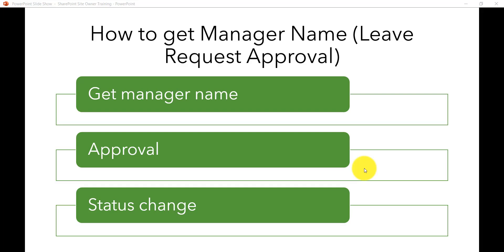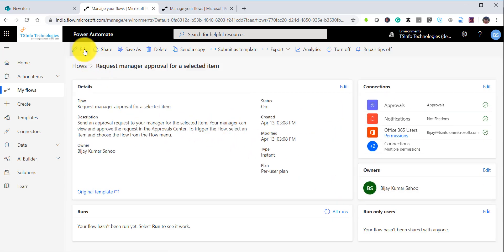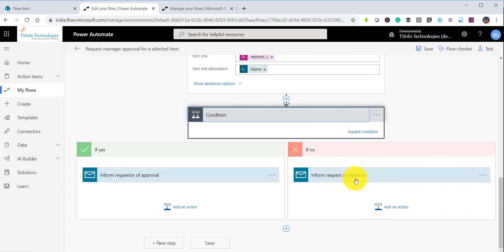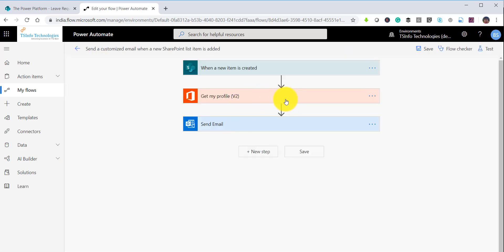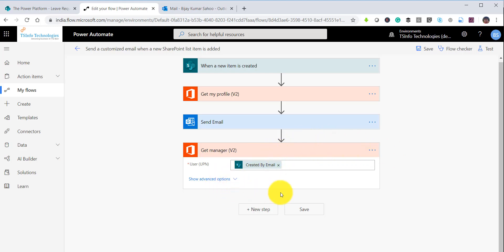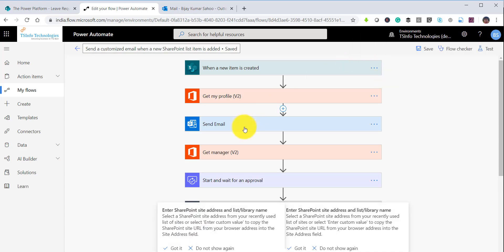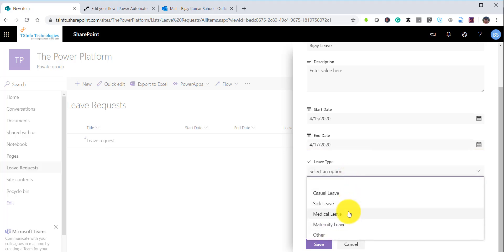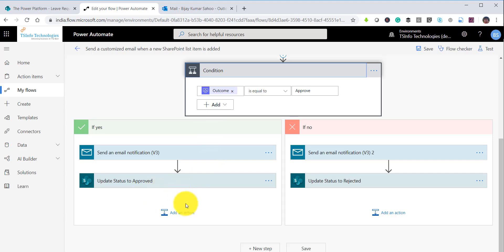How to Get Manager Name in Power Automate Flow | Create Approval Flow Power Automate | Update Item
In this lesson for Power Automate, I have explained how to get Manager details in Power Automate. Also, I have covered how to send an approval request to the manager.
As well as I have covered updating SharePoint list items in a Power Automate flow.